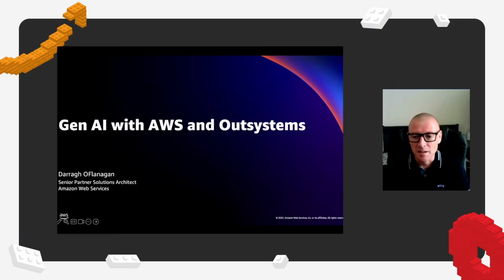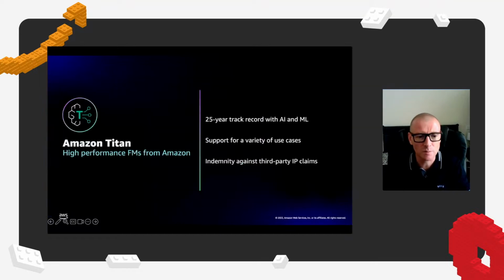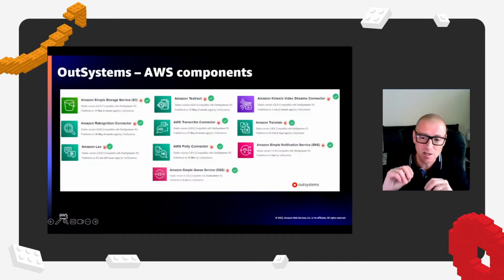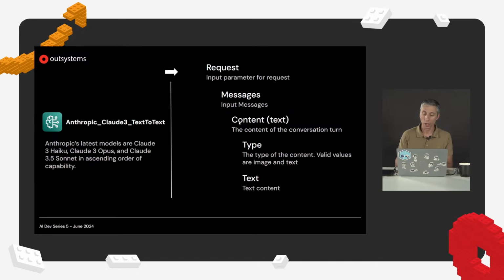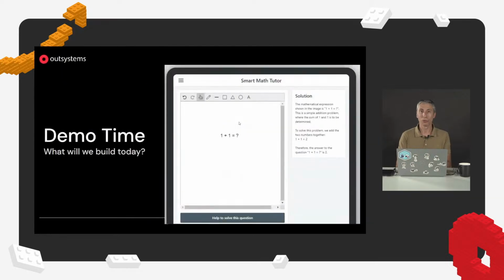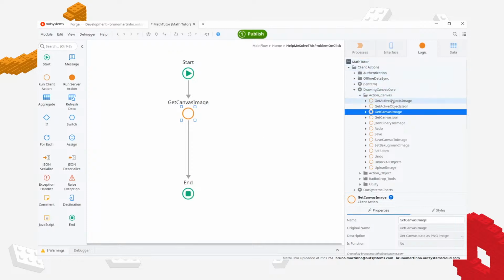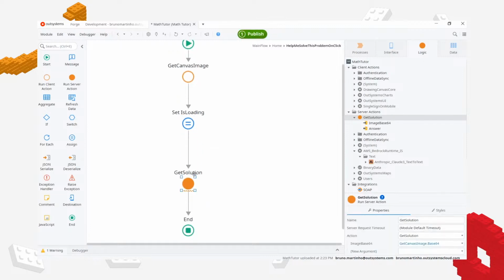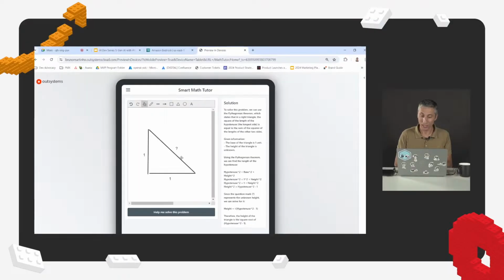GenAI with AWS and OutSystems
Meet our speakers:
- Bruno Martinho, Developer Advocate at OutSystems
- Darragh O'Flanagan, Partner Solutions Architect ISV at AWS

Want to put your AI skills to test? Join our Build for the Future Hackathon and support your favorite non-profit!